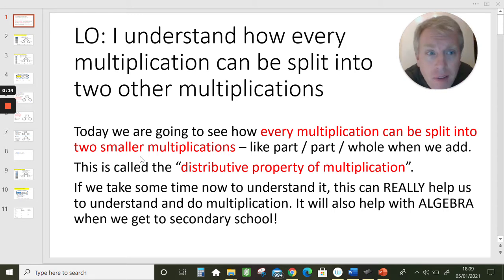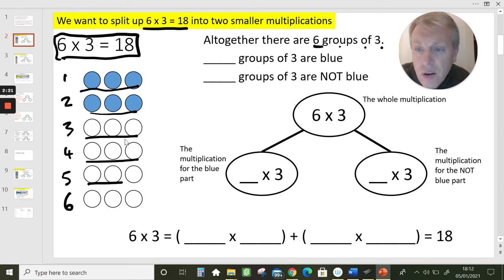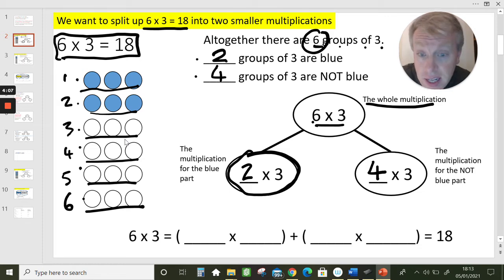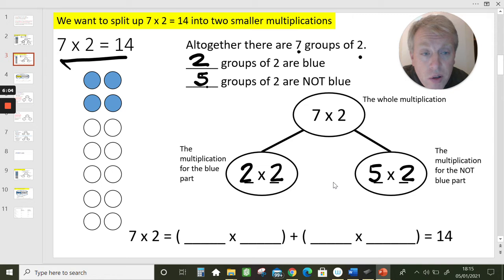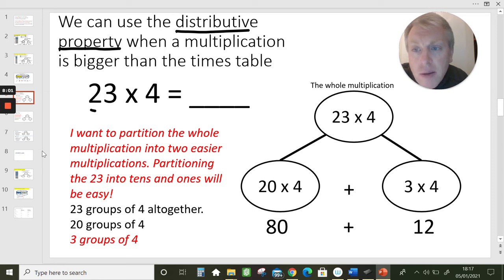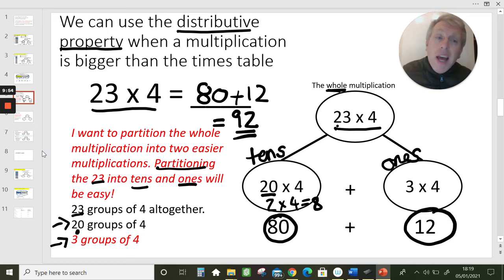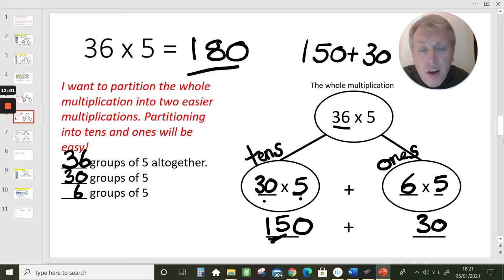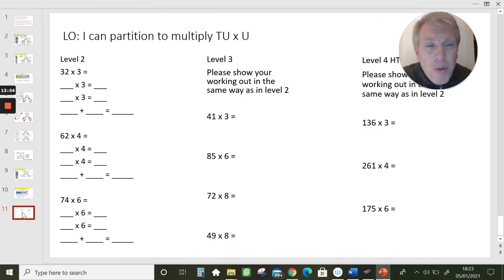3 using the distributive property of multiplication to partition to multiply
In this video, we explore how every multiplication can be split into two smaller multiplications. This is useful to deepen the understanding of multiplication and also to partition to multiply e.g. 23 x 7 = (20 x 7) + (3 x 7) = 210 + 21 = 231. Enjoy!